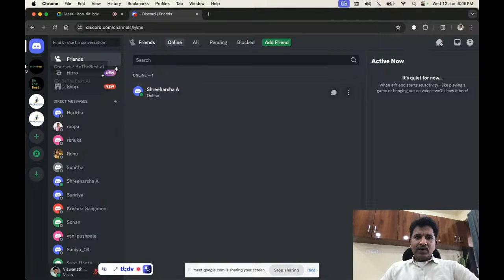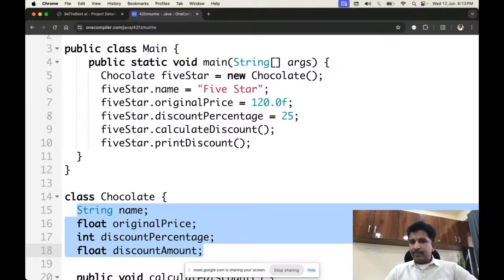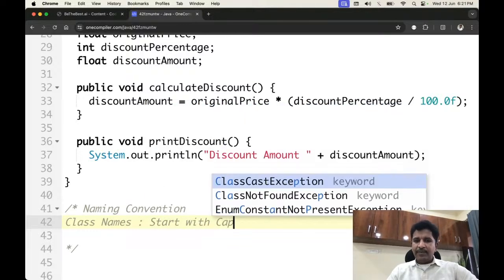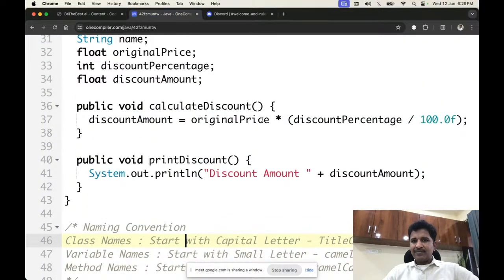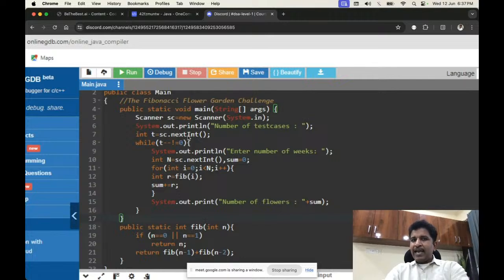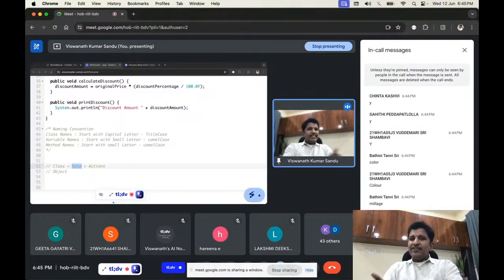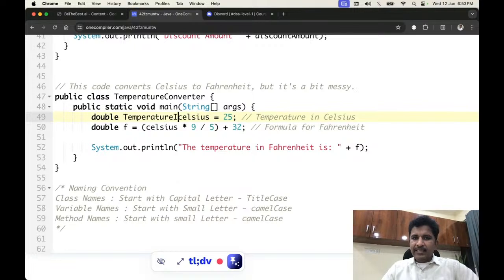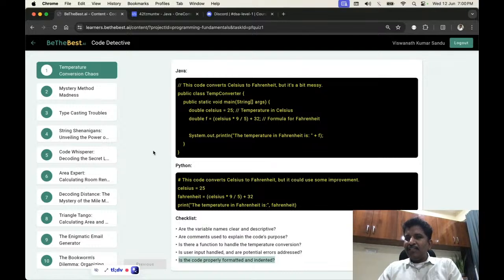Programming Fundamentals Day 3